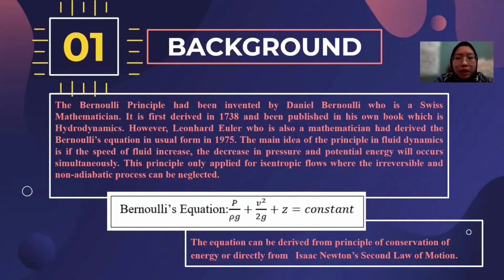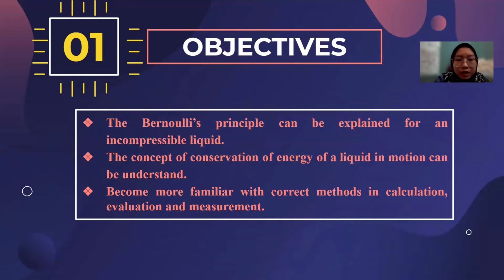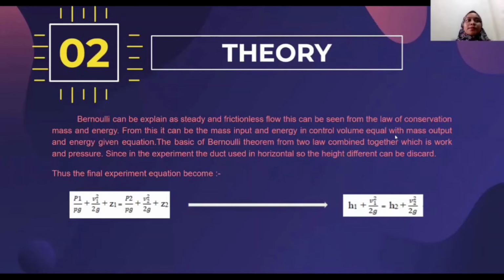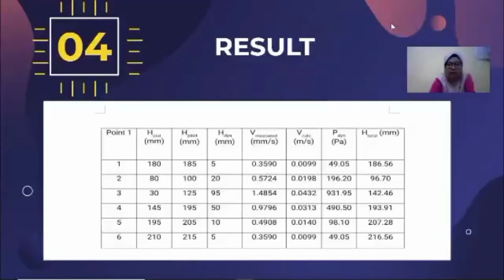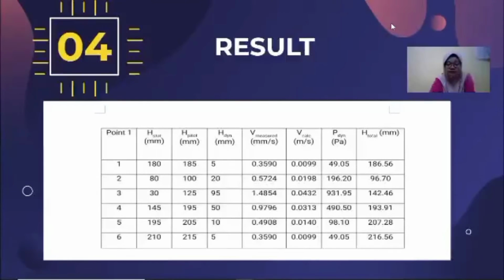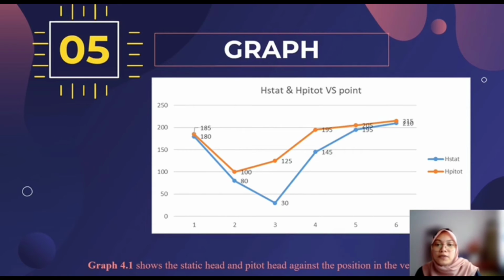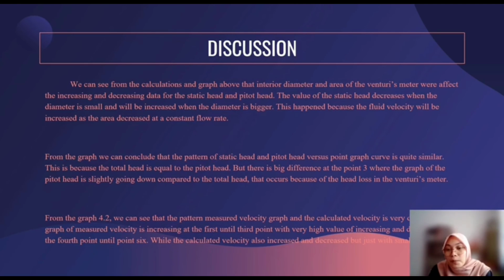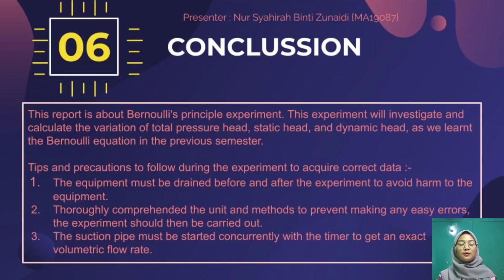BMM3521 | GROUP 4, SECTION 03 [LAB 1: BERNOULLI THEORY]